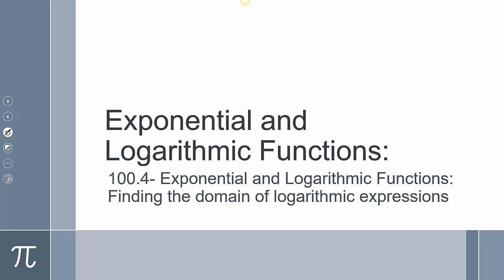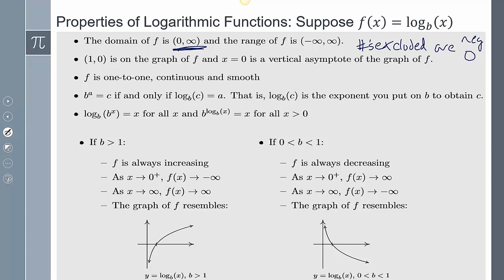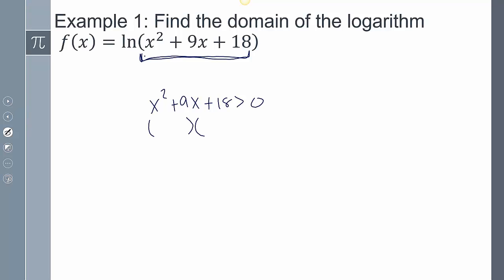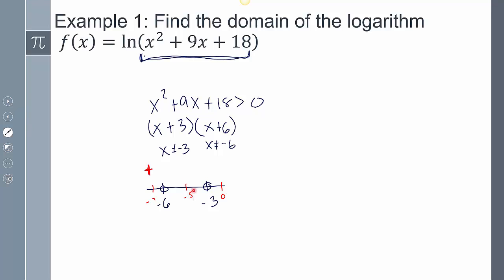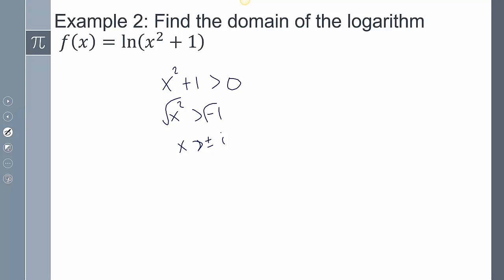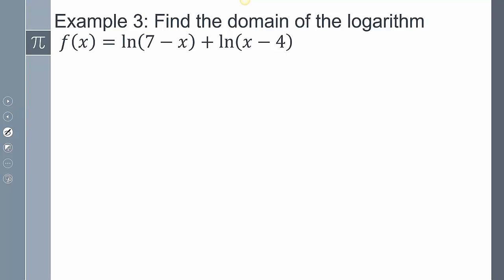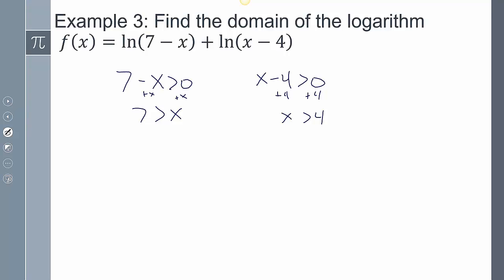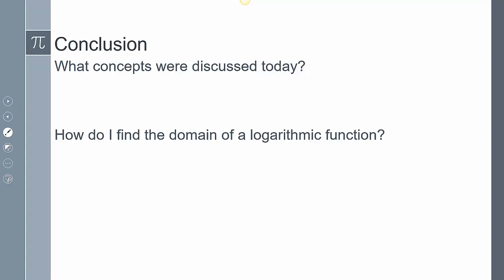Lesson 100-4 Exponential and Logarithmic Functions Domain of log expressions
Finding the Domain of Logarithmic functions